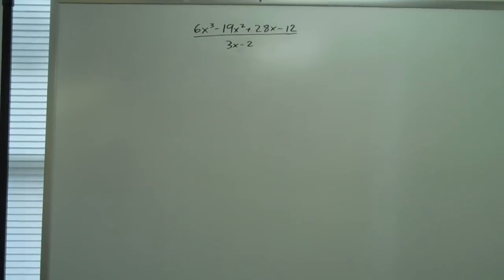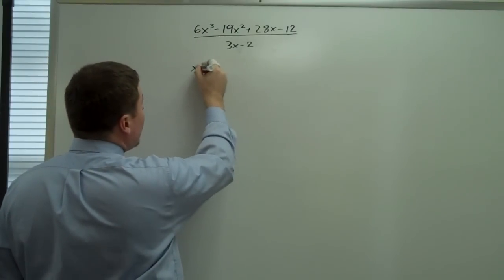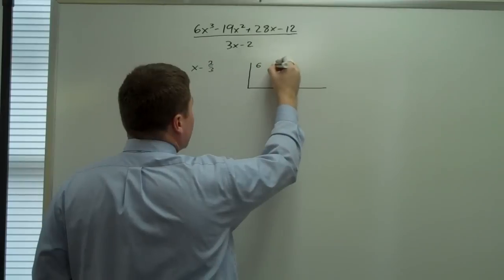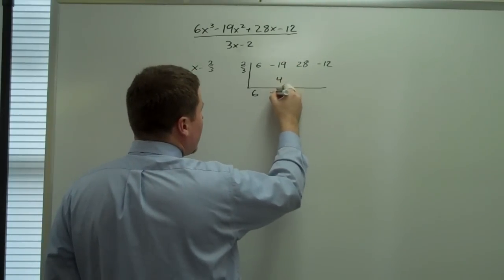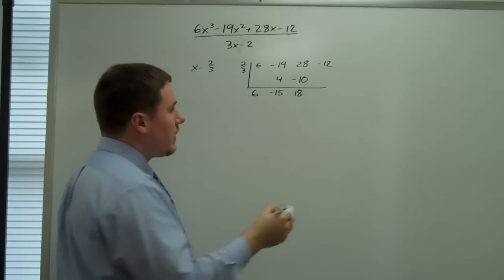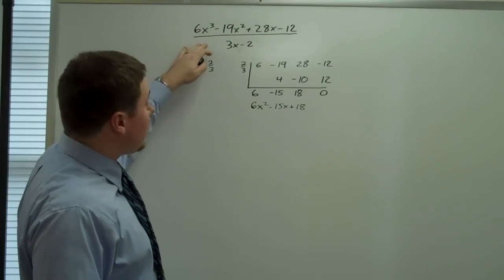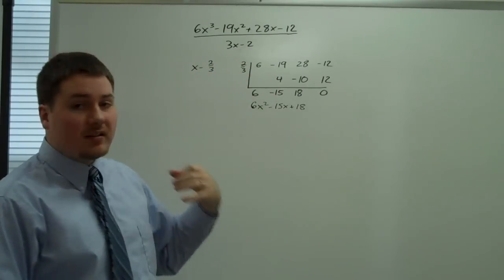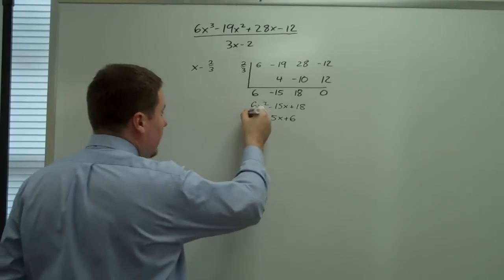Synthetic Division 2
A synthetic division of one polynomial by a linear factor with a leading coefficient greater than one.